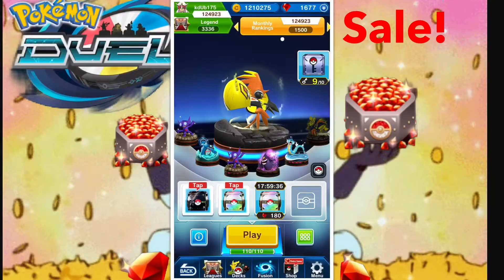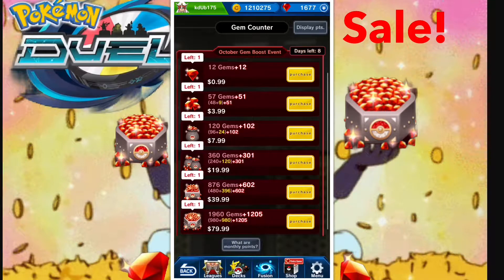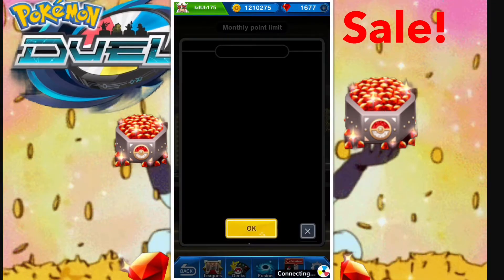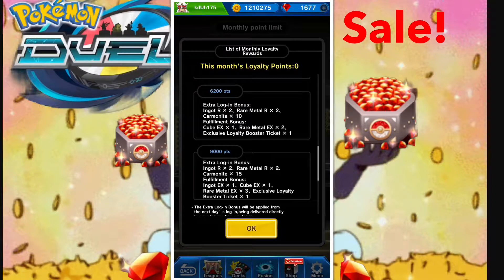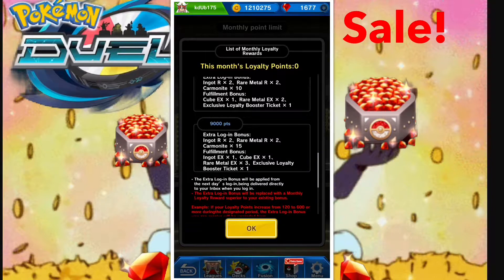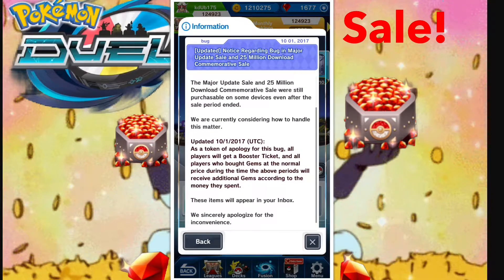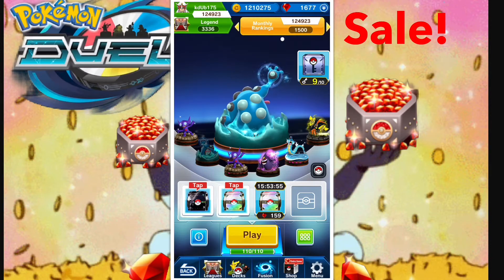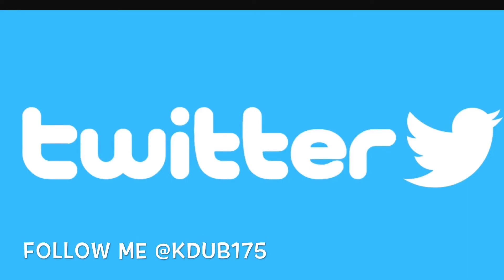Pokémon Duel *Gem Sale* Break Down & How to get the most for your money! Surprise Gems from Devs?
I break down how to get the most monthly “loyalty” rewards possible for the least amount of money.
Also, I take a closer look at the gem bug notification.
You could be getting a huge surprise payday!?

Shout out to RXgaming for giving me some tips for the iMovie app on my phone. Thanks!
Still learning & figuring things out lol